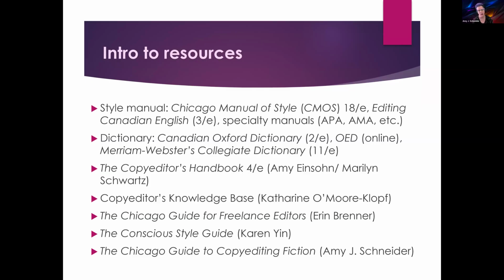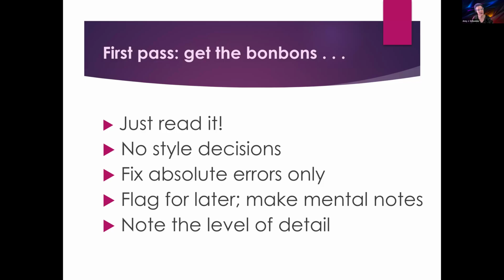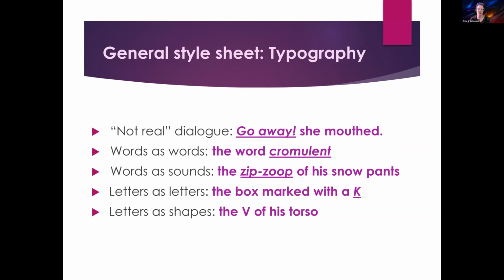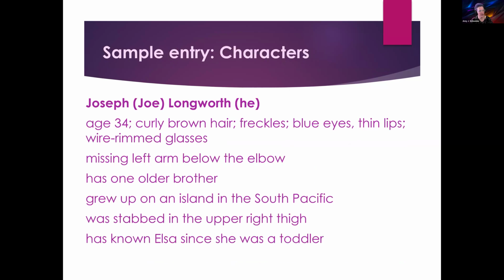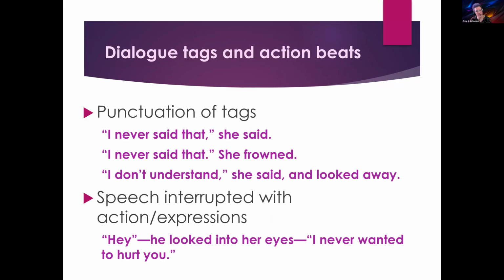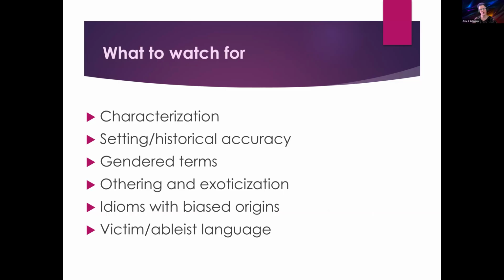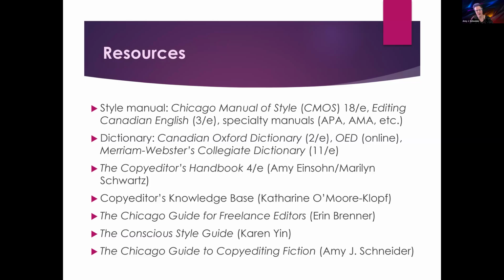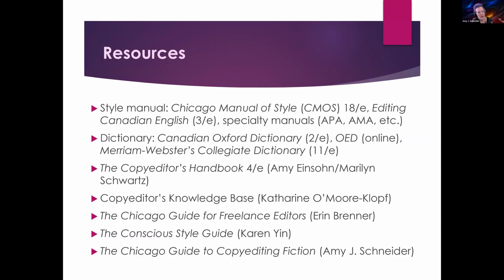Introduction to Copyediting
This webinar presents overviews of the general approach to copyediting fiction, how to build a fiction style sheet, and conscious language in fiction. Topics include the fiction copyeditor’s mindset and workflow, grammar and usage concepts unique to fiction, treatment of dialogue, and checking both factual and fictional elements. Attendees will learn the basics of what to include on a fiction style sheet and how to organize it. Finally, the discussion of conscious language in fiction covers descriptions of characters and cultures, spotting bias in action and dialogue, writing appropriate and effective queries, and resources for keeping up with current practice in conscious language.

Amy J. Schneider, owner of Featherschneider Editorial Services since 1995, is a full-time copyeditor and proofreader of best-selling fiction in a variety of genres (in addition to nonfiction). Amy has written articles and blog posts and presented in-person and online sessions on editorial topics for Copyediting.com, ACES, Editors Canada, the Northwest Editors Guild, EFA, and CIEP. When she’s not working in the soft glow of her four-monitor desktop, she enjoys running, singing, and teaching her springer spaniels to do silly tricks (not all at the same time).

If you are interested in learning more about a career in editing, visit the Editors Canada

If you would like to browse our full selection of webinars, visit the Editors Canada training